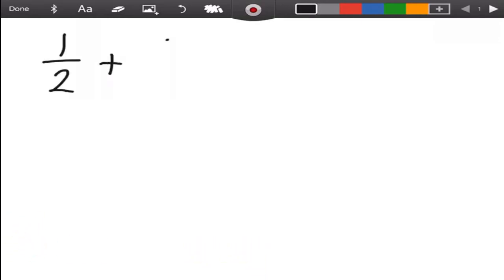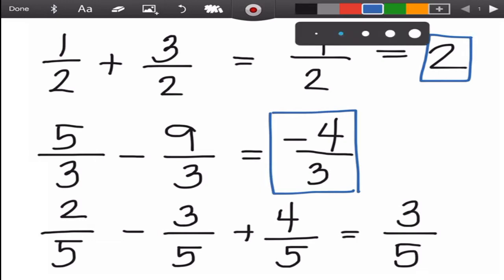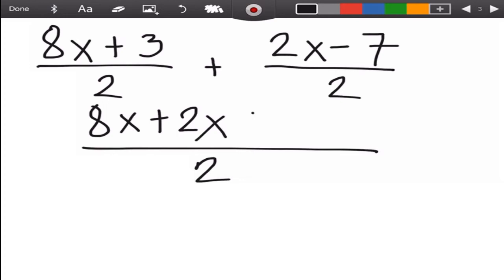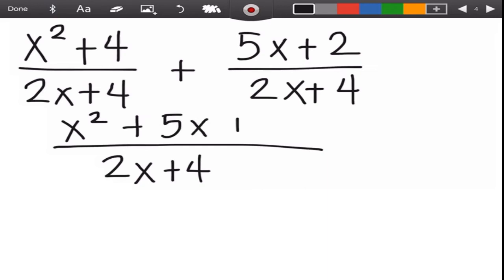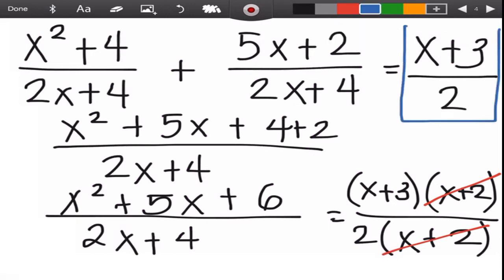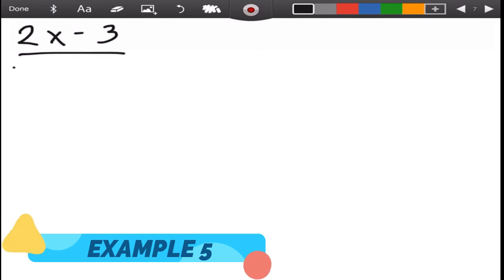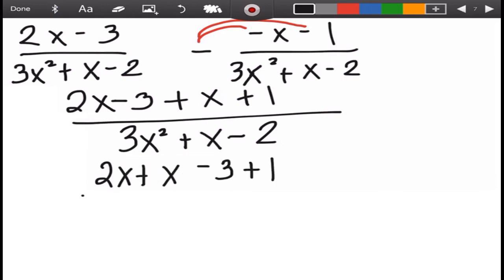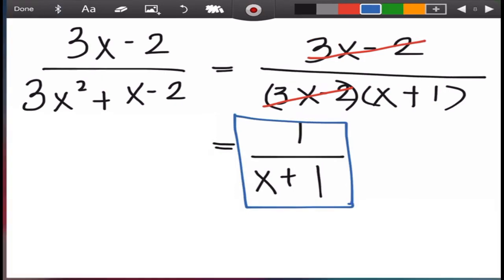Adding or Subtracting Similar Rational Expressions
This video is about adding or subtracting similar rational algebraic expressions (RAE). The examples are lifted from the DepEd Math Module 5b.